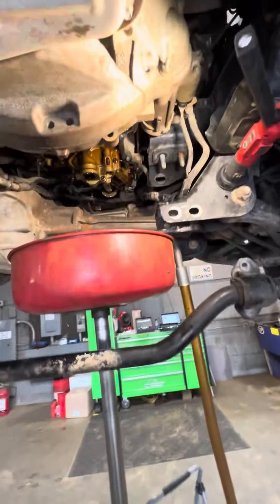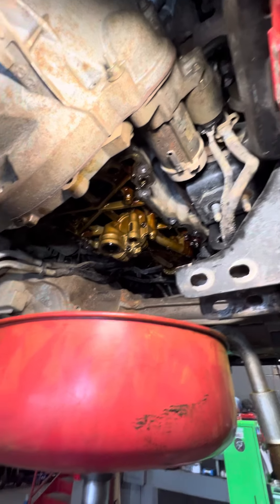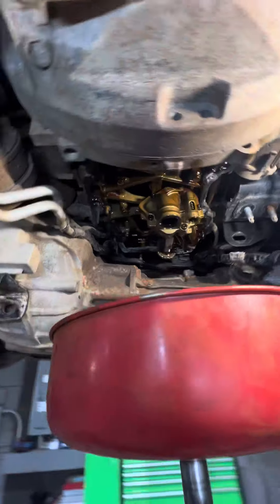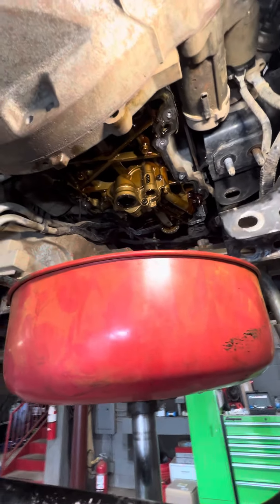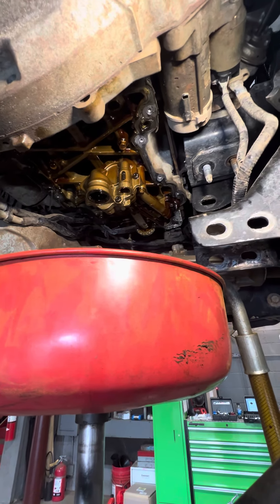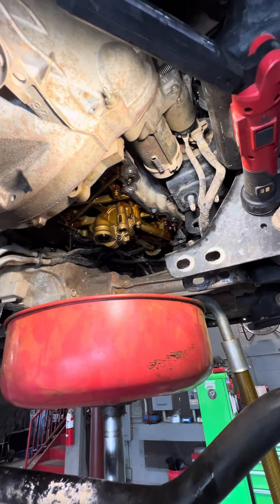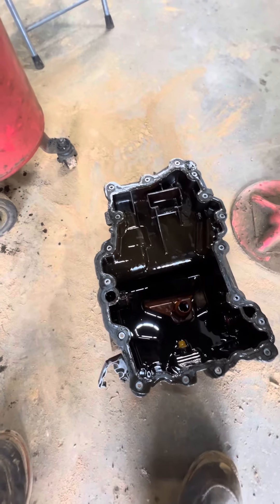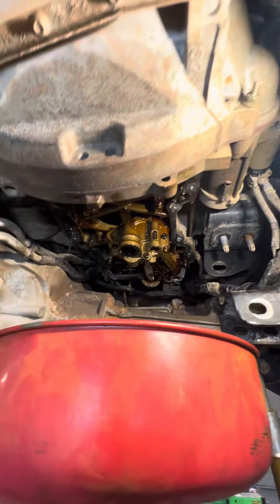Ford F150 Ecoboost oil pan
Ford ecoboost 2.7 oil pan replacement